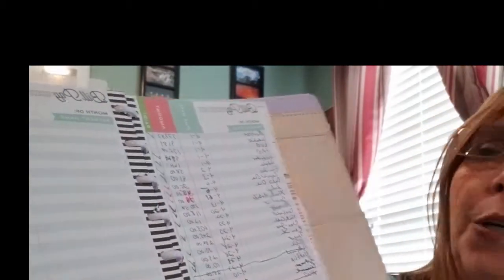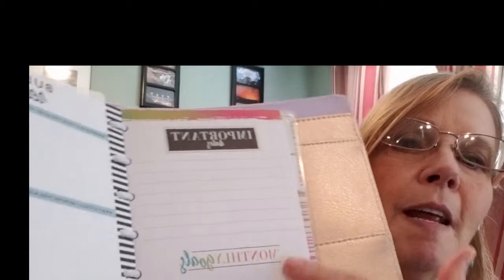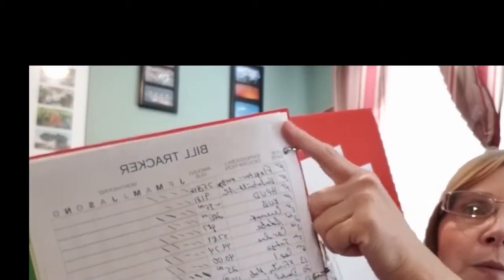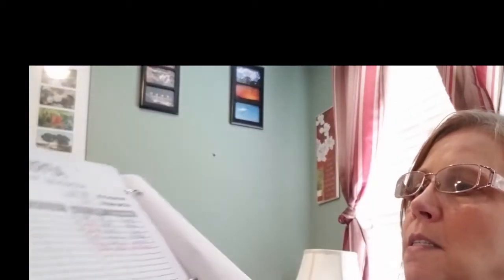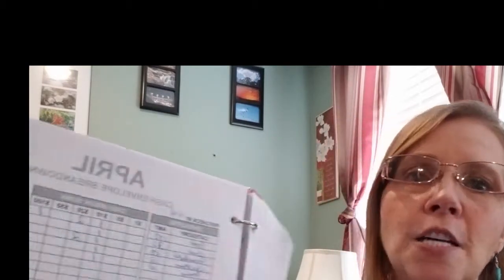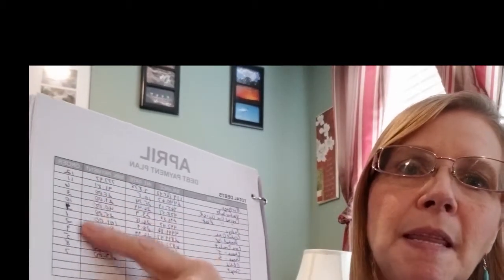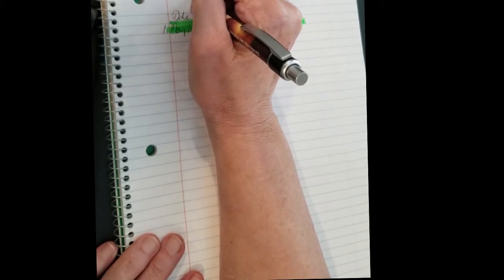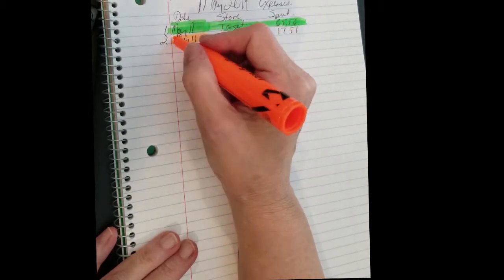Budgeting Part 1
Happy Planner